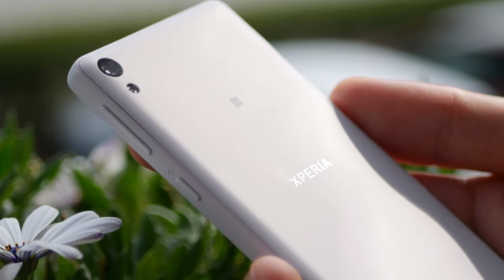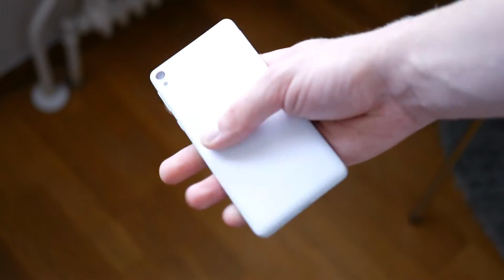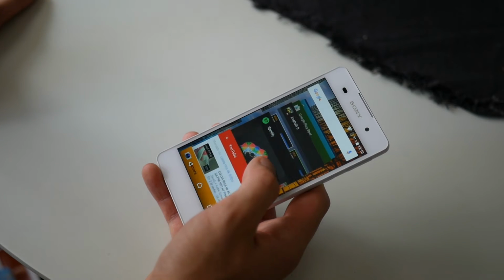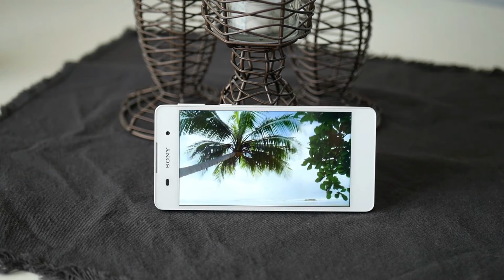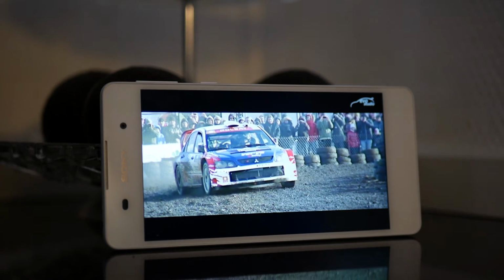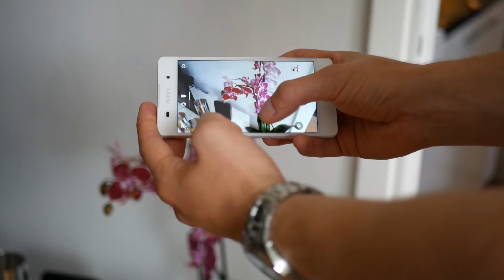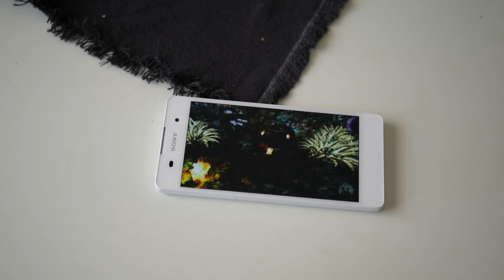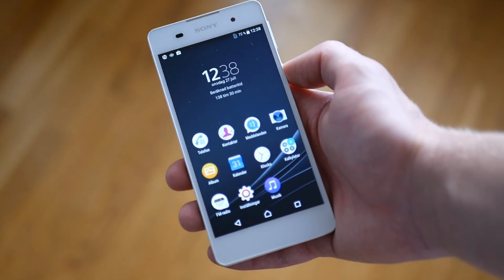Sony Xperia E5 - Review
-Sony Xperia Z5 32gb
-Sony Xperia Z5 Compact 32gb
-Panasonic DMC-G7 Silver Edition 4k
-Samsung Galaxy S6 from 199$

We made a review of the new Sony Xperia E5.

Gear:

-Nikon D5300
-Panasonic HC-V500
-Lexar 64GB 150MB/S SDCARD
-iPhone 6
-Panasonic HC-WX970 4k Ultra HD Res
-Sony Vegas Pro 13
-Blue Yeti USB